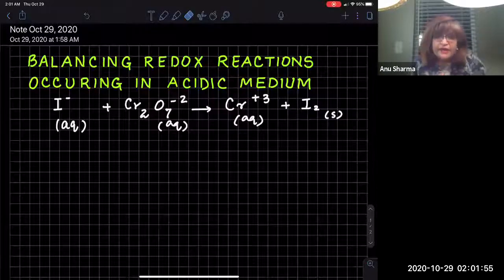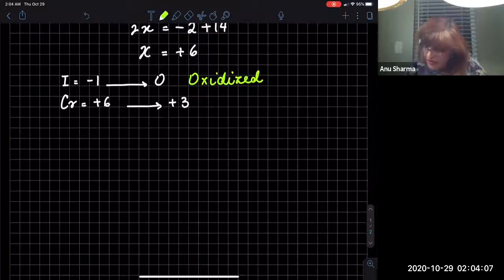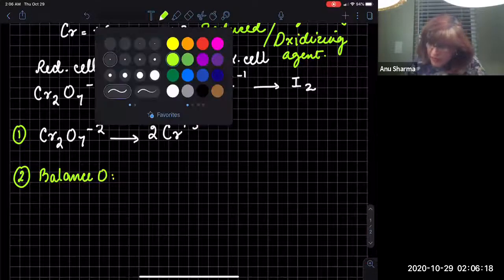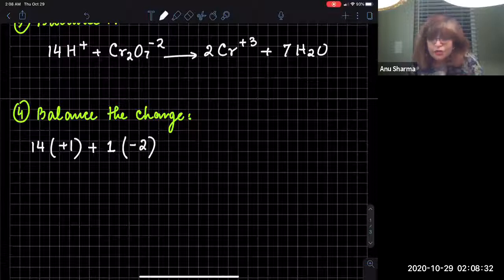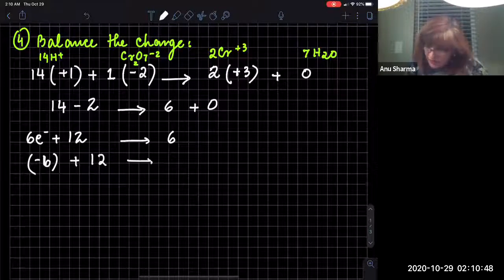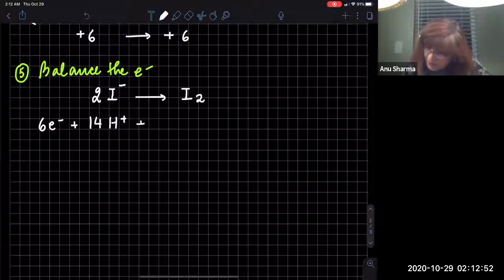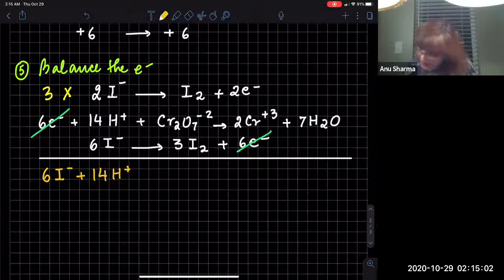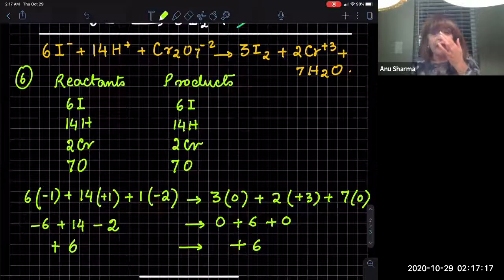BALANCING REDOX Reactions in ACIDIC Medium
Another example of balancing Redox Reactions by Half Cell Method